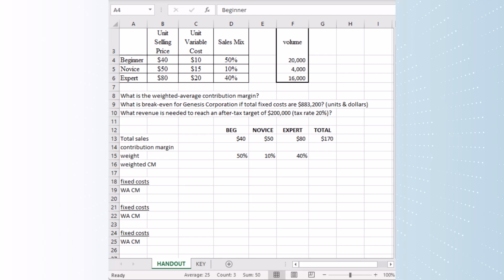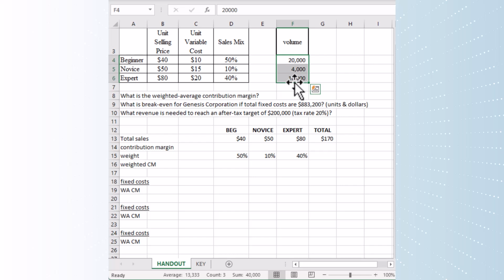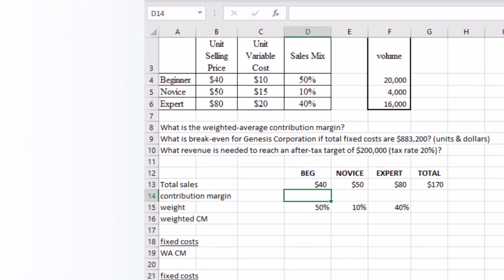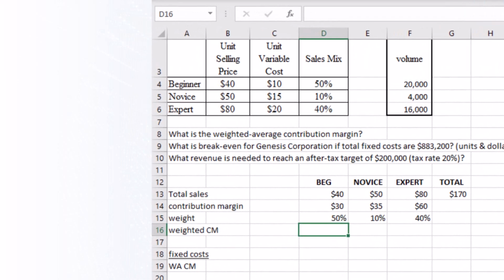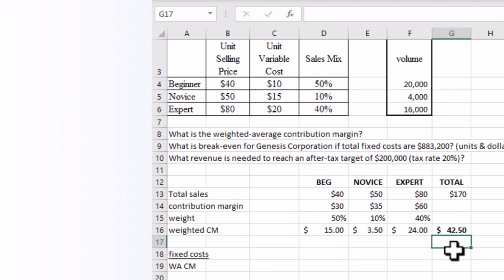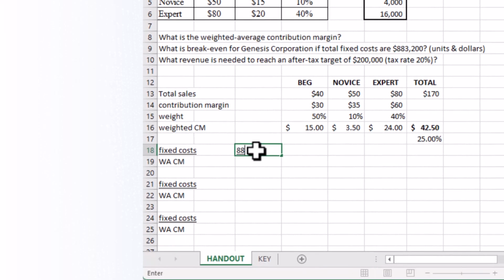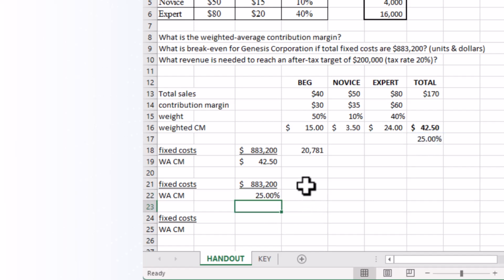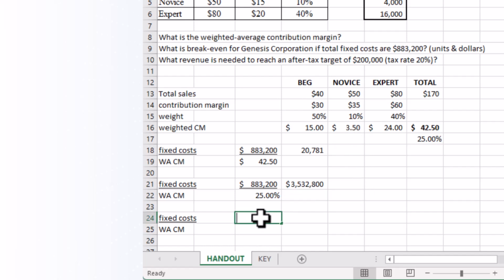Generate Co weighted avg CM breakeven target profit